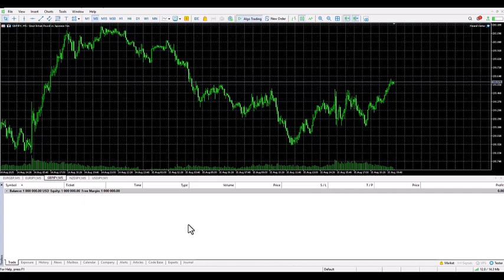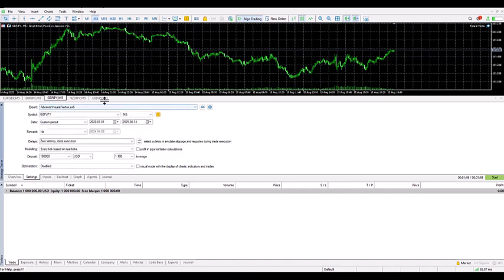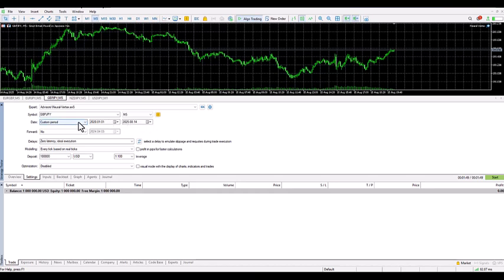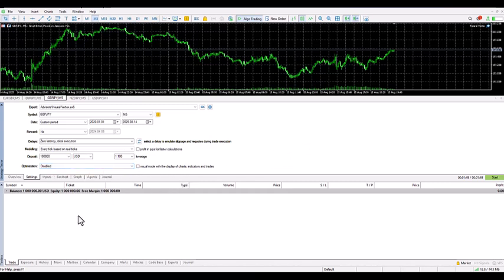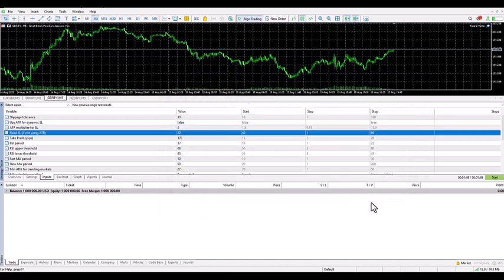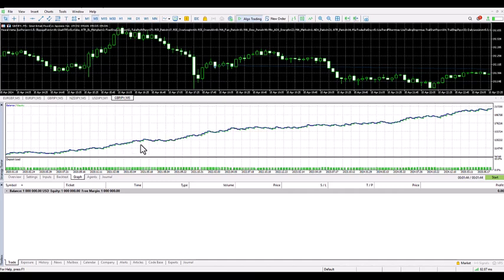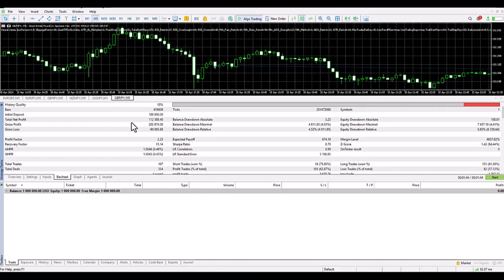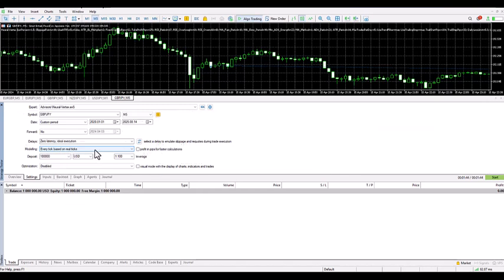Neural Vertex EA How to Backtest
This video is a forex trading training on  as part of our forex trading series.